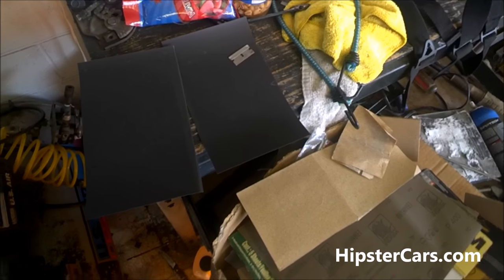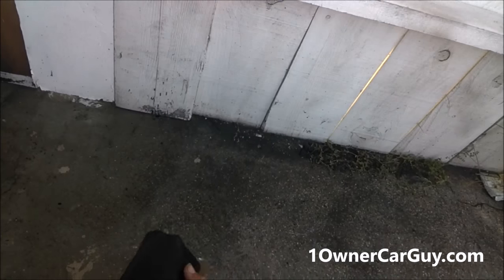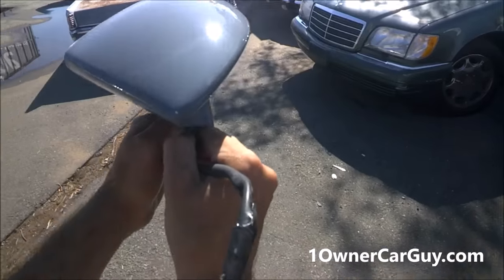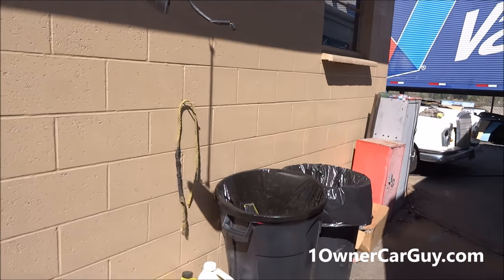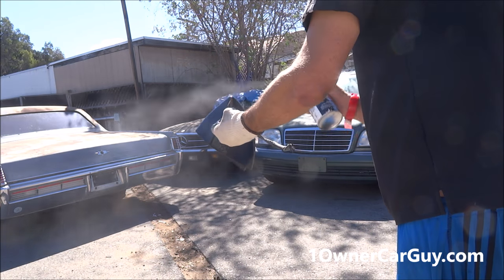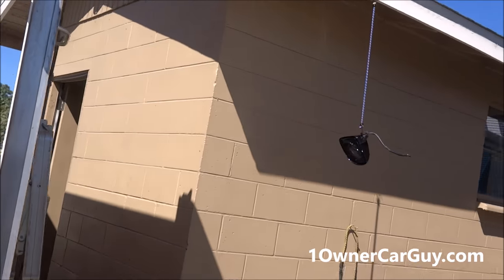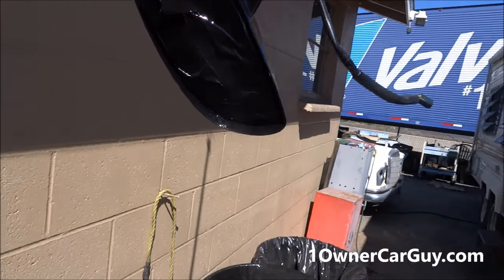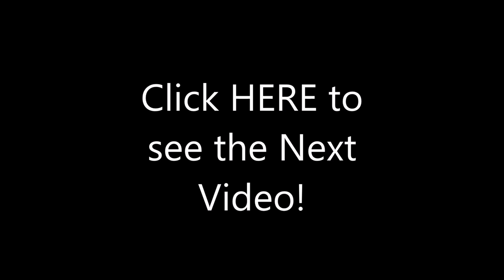Prep & Spray Paint Car Parts GTA Mirror Easy DIY Cars Video ~BTS #4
Prep & Spray Paint Car Parts GTA Mirror Easy DIY Cars Video ~BTS #4 Wet Sanding, Sanding, Body Work, Painting, Spray Painting, Fix , How To Do It Yourself, Krylon,
I finally got the GTA over here and now I can fix the mirror and the back in that were broke when I got it. This is a an easy process to do yourself and save money.
We have gotten it all cleaned up, primered the mirror, not it is time to spray paint it. I found a nice glossy black Kyrlon that match pretty dang good. Make sure and check out all y channels for new videos daily.

1 Owner Car Guy   (Nathan Wratislaw)